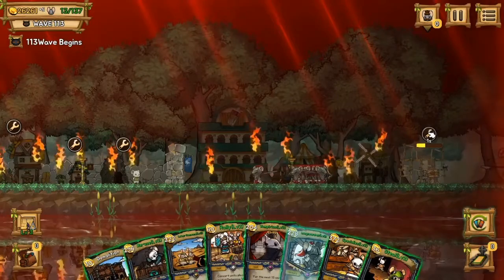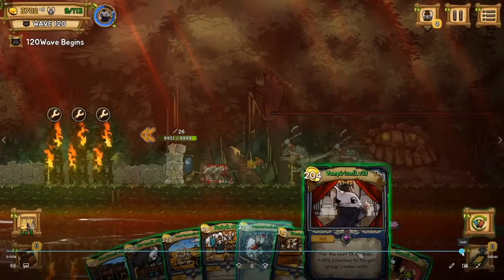Ratropolis Wave 120 Nightmare Mode Made Simple | Episode 6: Ratropolis Beginner's Guide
Hey, here's a shortened version of the nightmare mode clear, if you don't wanna watch a two hour forty five minute video of gameplay clearing nightmare mode, here's a quick 15 minute guide with me talking over the important clips. This is the final episode in my Ratropolis Intoductory guide series. From here on I'm planning on just posting daily ~30 minute videos of me clearing normal runs with commentary. Thanks for joining me on this guide series, I may include an abridged card review if I feel up for it after I unlock the new ones from navigator. If you have anything else you'd like a guide on, feel free to let me know.